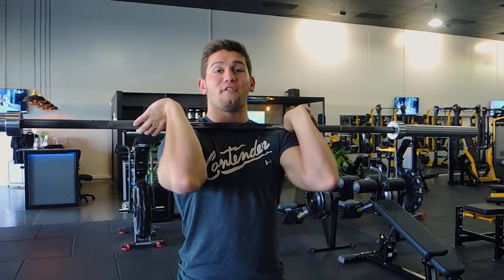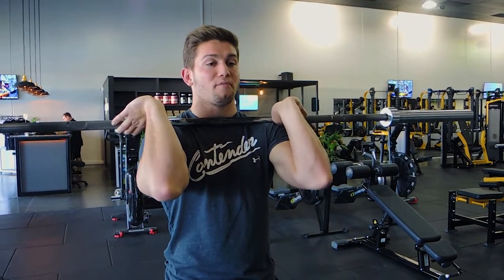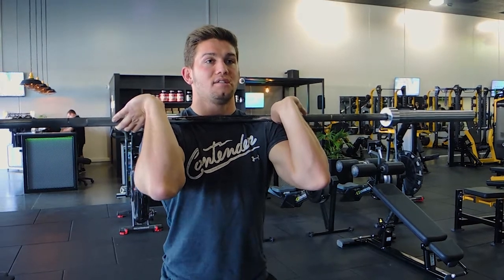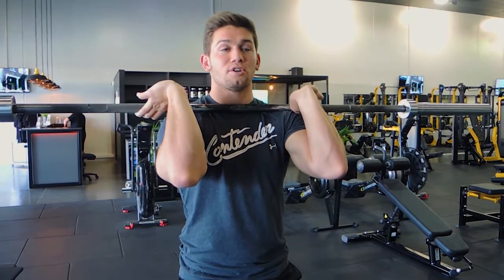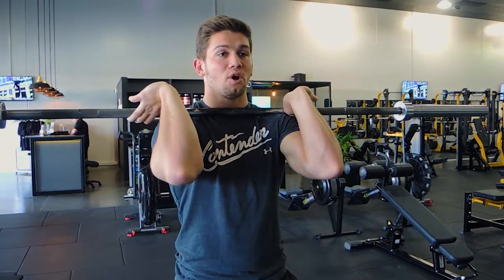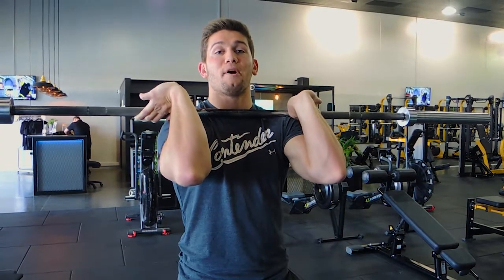Front Barbell Box Squat